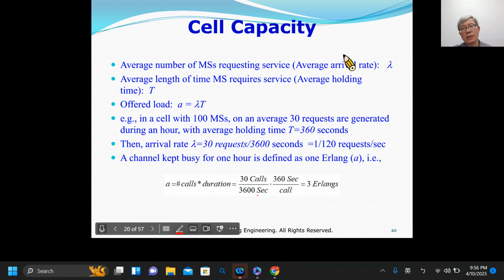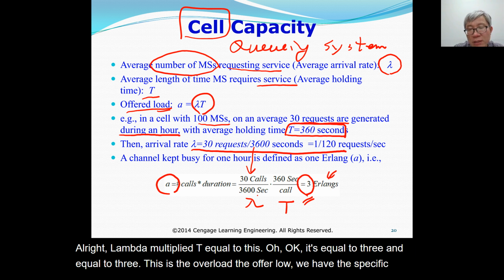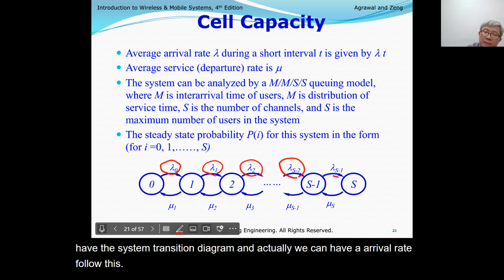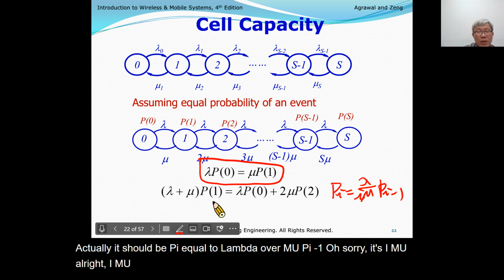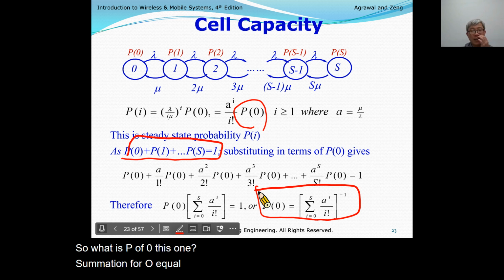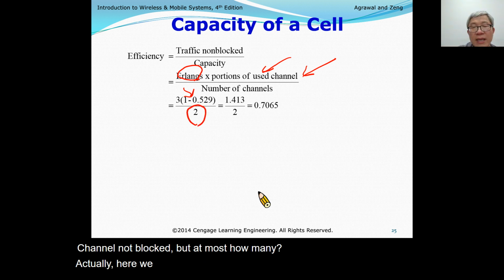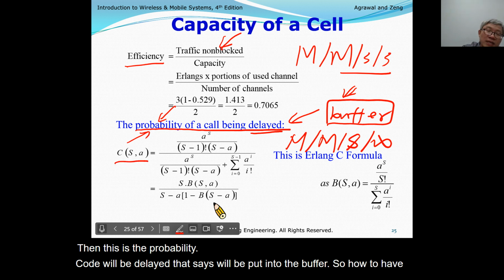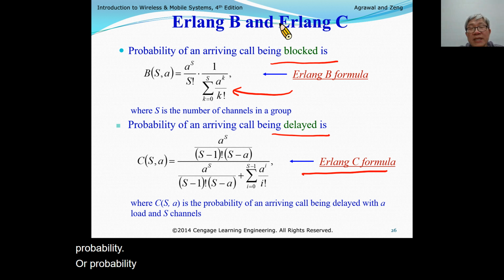【Cell Capacity and Erlang B&C Formulas】Modeling and Evaluation of Wireless Systems, mainly for IWMN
This video focuses on the "Cell Capacity and Erlang B&C Formulas" regarding Modeling and Evaluation of Wireless Systems for IWMN for the purpose of the flipped-classroom teaching.

內容：Cell Capacity and Erlang B&C Formulas, Chapter 5

Content: Cell Capacity and Erlang B&C Formulas, Chapter 5

huei-wen_ferng

# introduction_to_wireless_and_mobile_networks